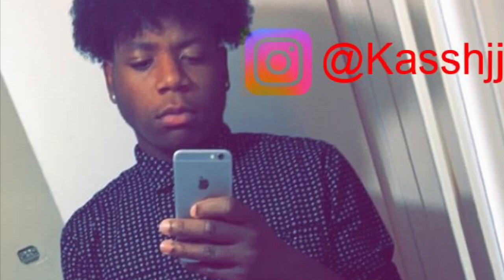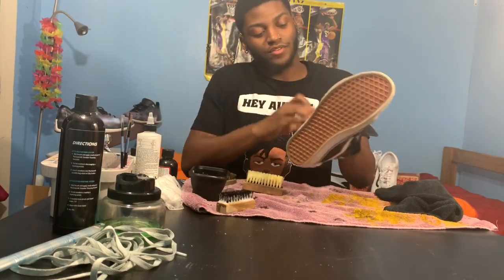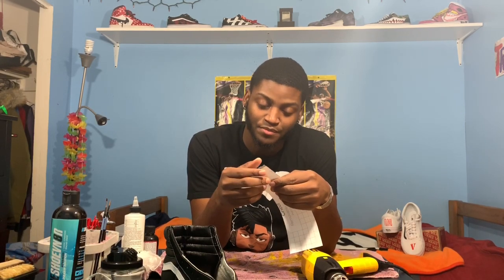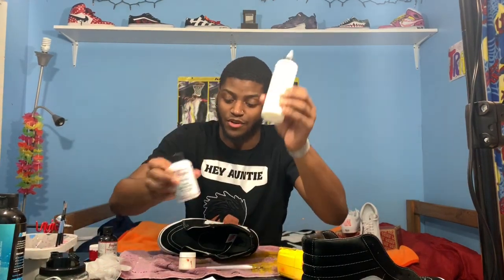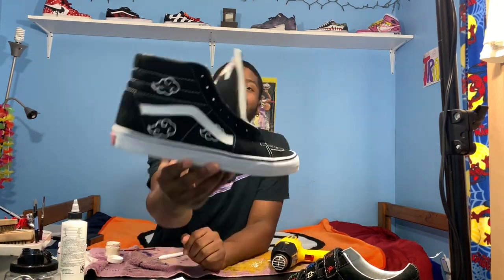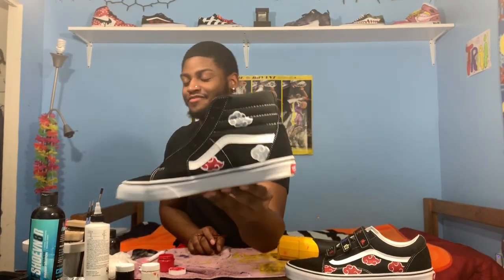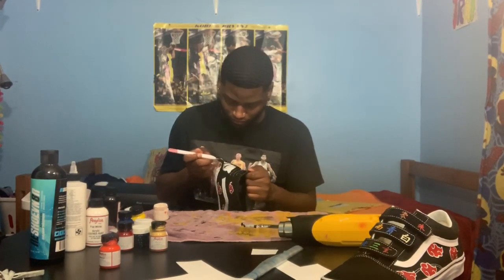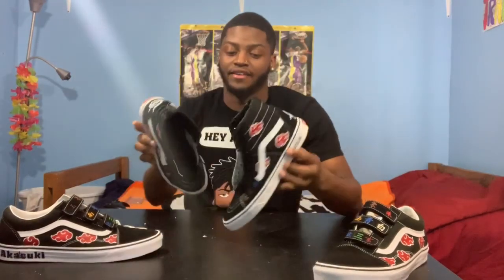Sick Akatsuki Design On Some BEAT Old Skool Vans !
~FOLLOW ME ~